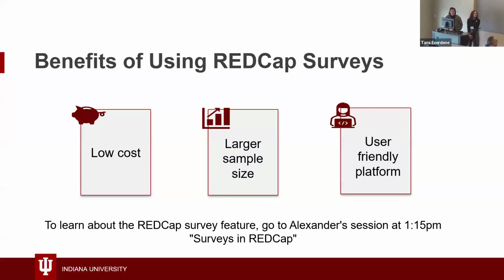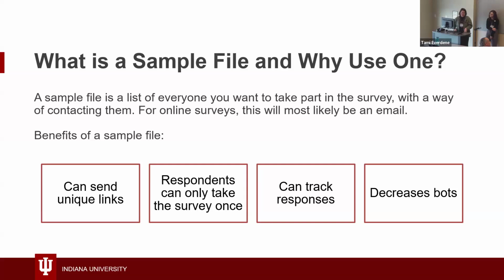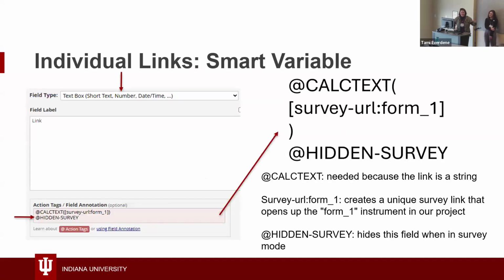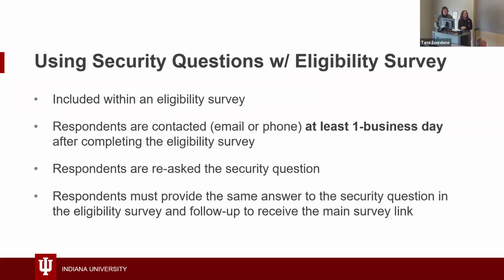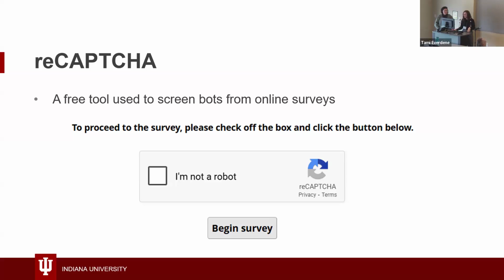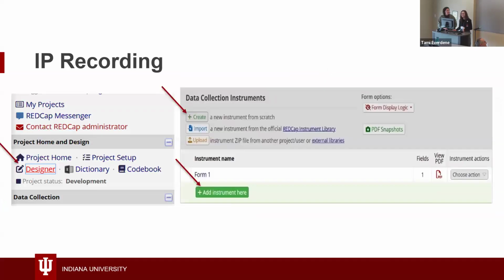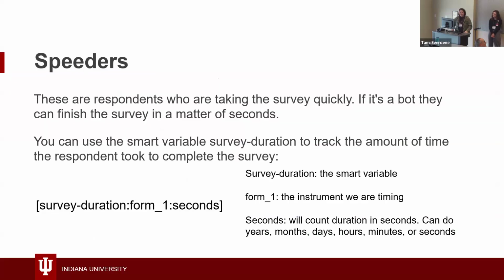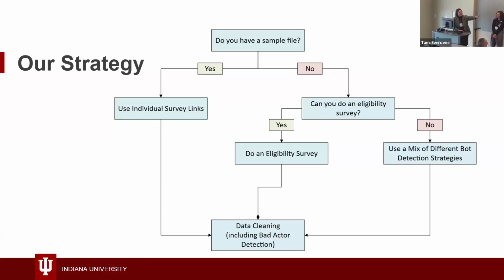Strategies for Reducing Bad Actors in REDCap Surveys - Steph Clampitt and Brielle Batch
During this presentation, we'll share some techniques to identify bad actors in your data, and to limit them from accessing the survey in the first place.

To view the slides, to learn more about the presenter(s), or to see more presentations from IU REDCap Day 2025